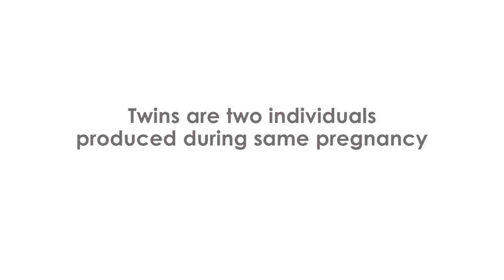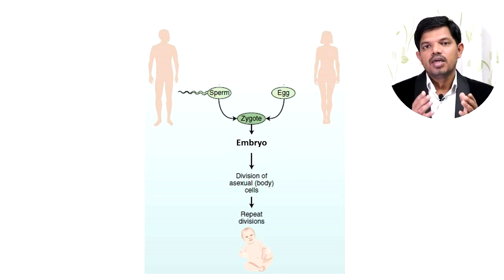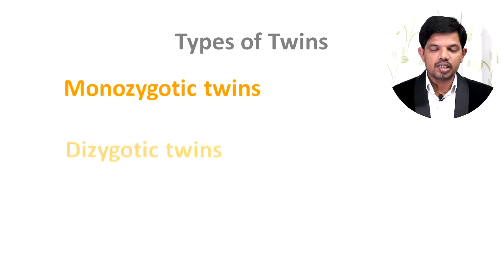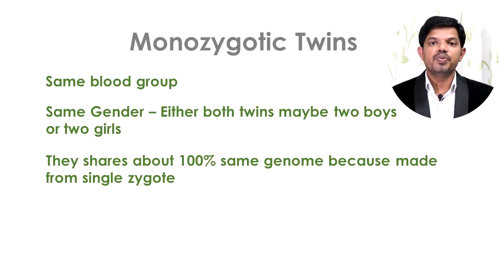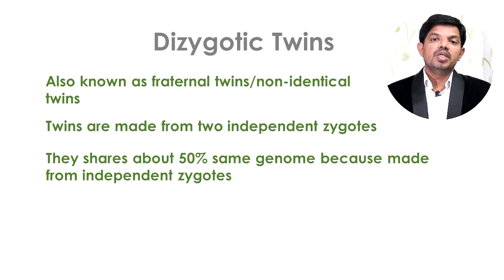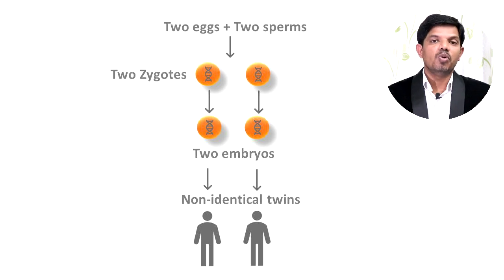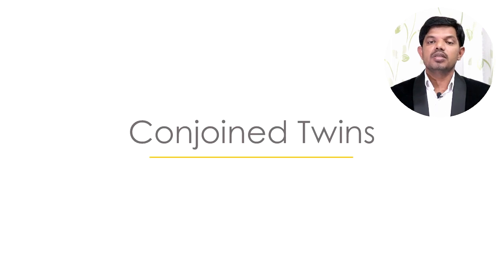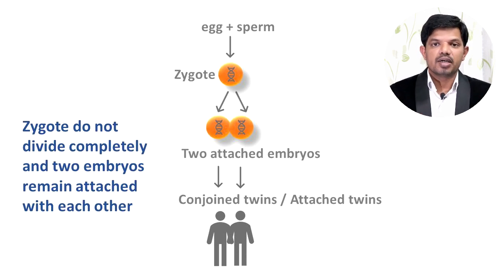Study of twins | Types of twins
How the twins are formed are described in this video, twins are  mainly of three types
Monozygotic twins
Dizygotic twins
Conjoined twins

How twins are formed?